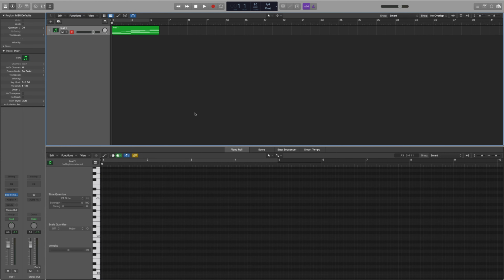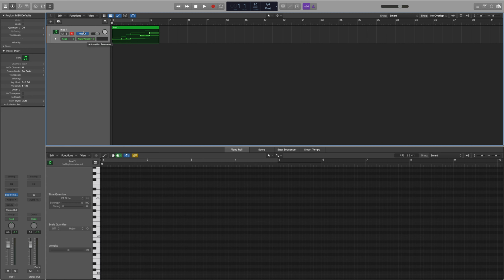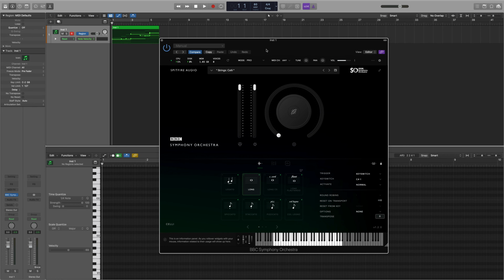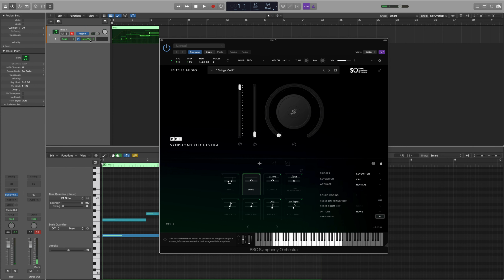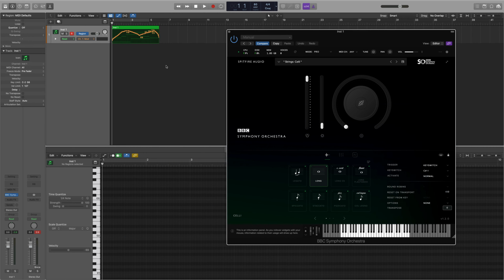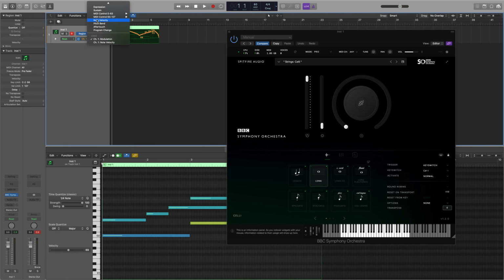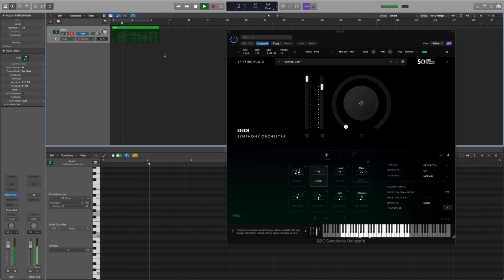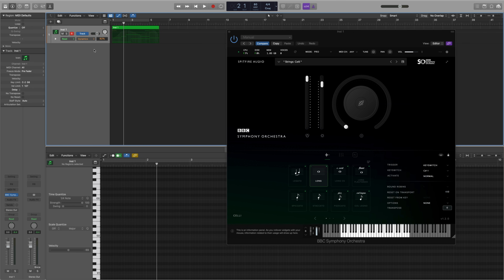Region Mode vs Track Mode in Logic Pro X